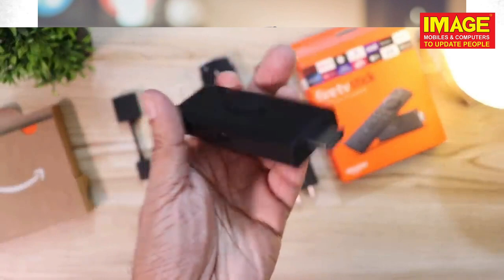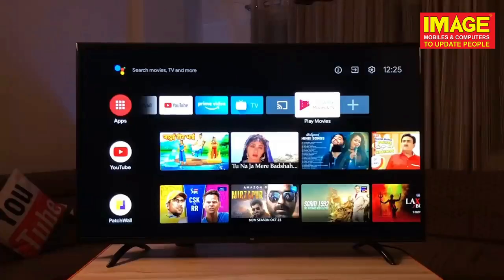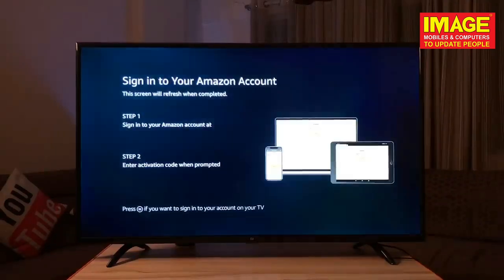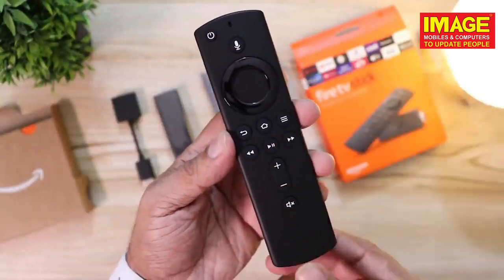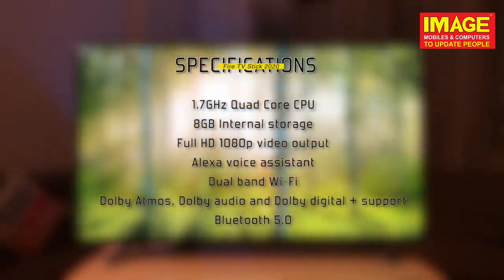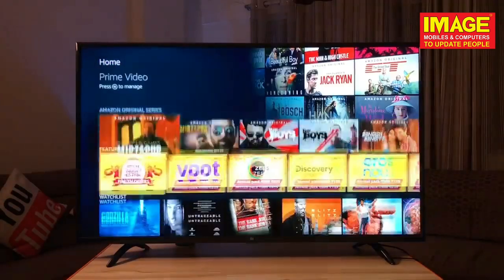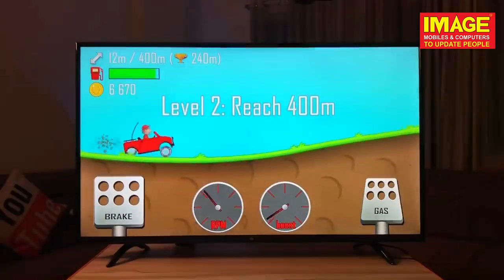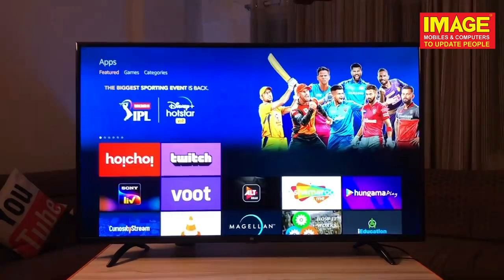Fire TV Stick | includes Alexa Voice Remote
ഇനി എല്ലാം HD ദൃശ്യമികവോടുകൂടി ആസ്വദിക്കാം നിങ്ങളുടെ SMART TV യിൽ...

🏠CINEMATIC EXPERIENCE AT YOUR HOME🏠